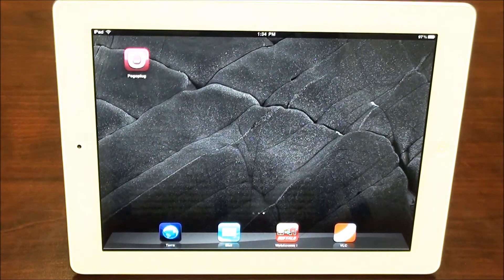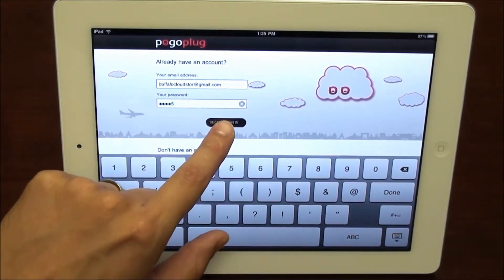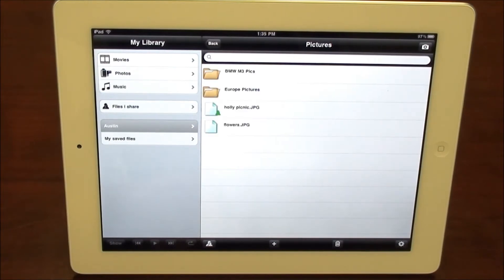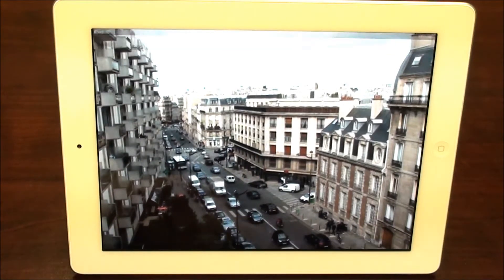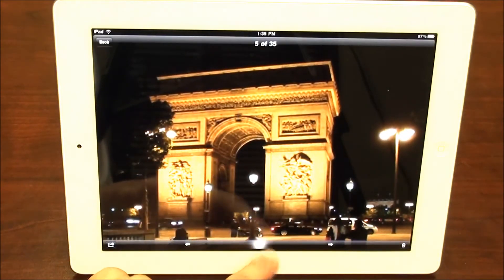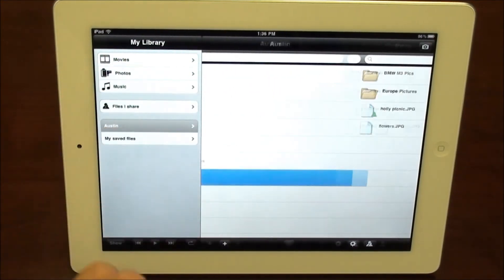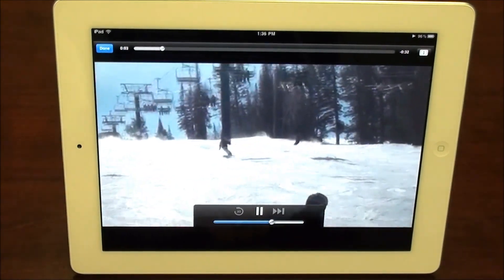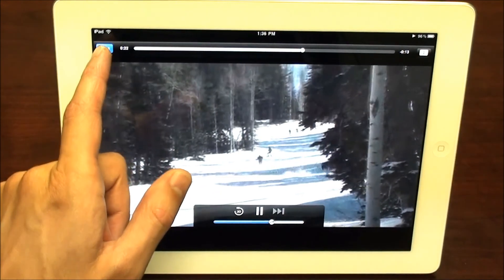Accessing Your CloudStor Cloud Storage from an iPad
With CloudStor, the personal cloud storage device, from Buffalo Technology you can access files on your CloudStor from anywhere simply using your iPad and a Wi-Fi connection. This video walks you through the steps using the Pogoplug iPad app, showing you how to access and share your files stored on your CloudStor.